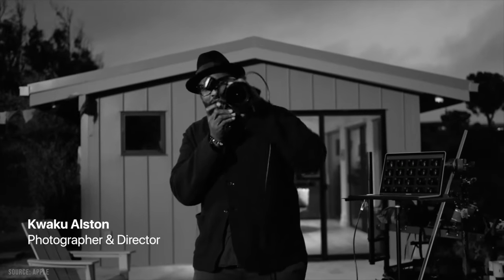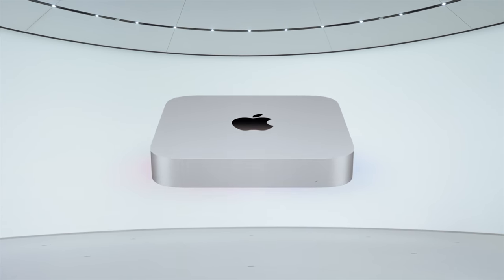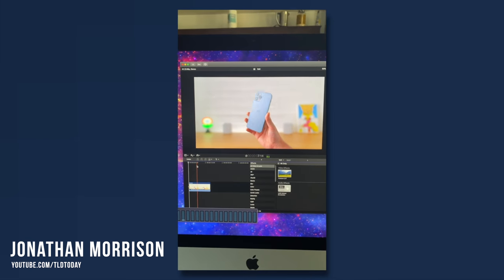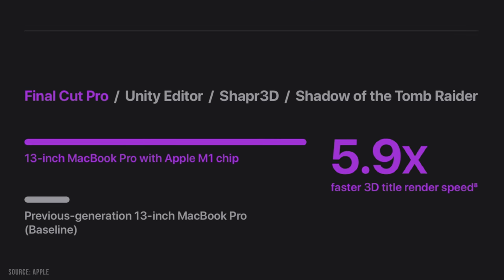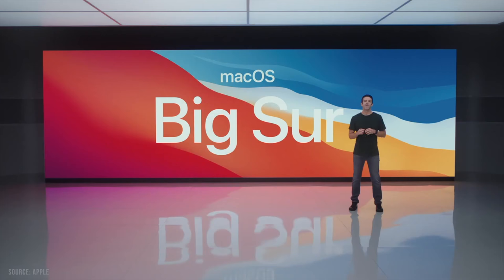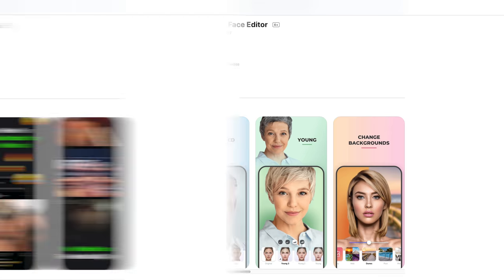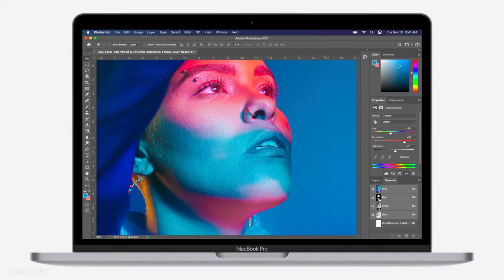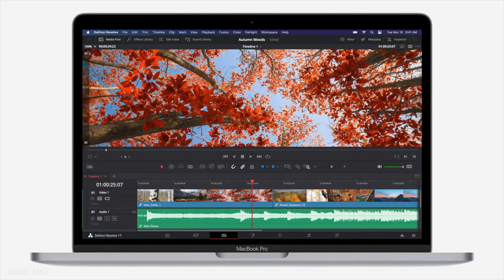Apple M1 Macs: Will They be Good for Photographers & Filmmakers?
What do the new MacBook Air, MacBook Pro and Mac Mini mean for creatives?

🎥 Gear Used
Studio camera
BEST in studio mic
Favorite lights for YouTube

0:00 - Intro
1:21 - What is better for you? or Should you buy?
4:12 - Display or Features
5:47 - Squarespace
7:20 - MacOS
9:01 - Engine & Power